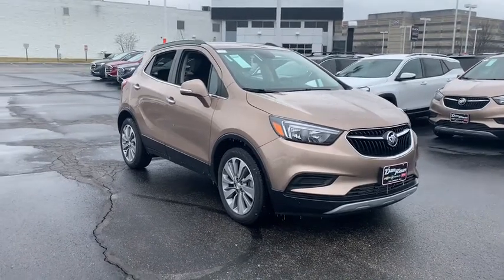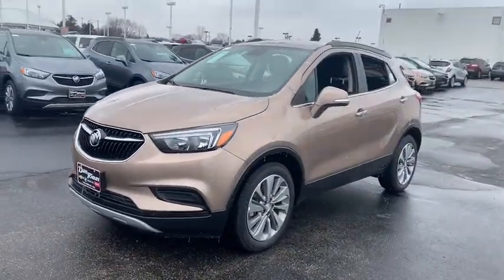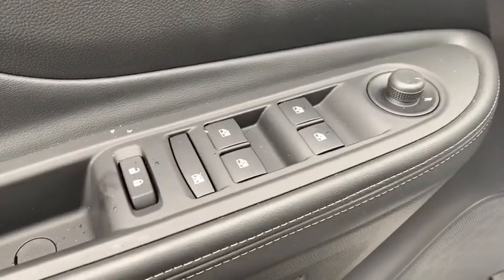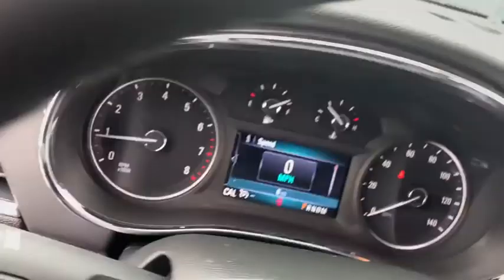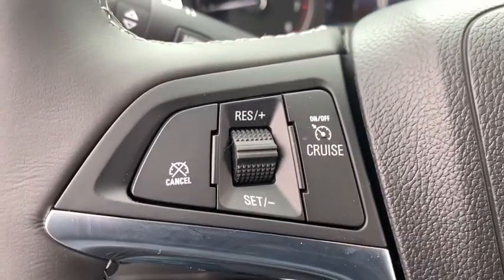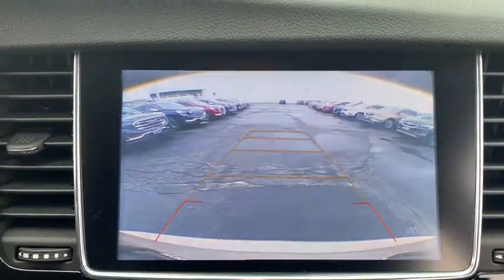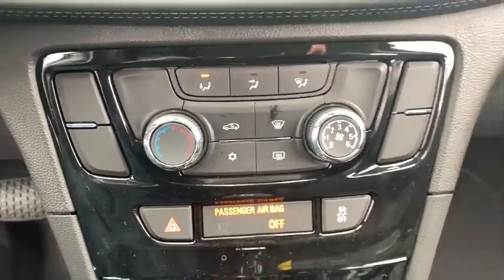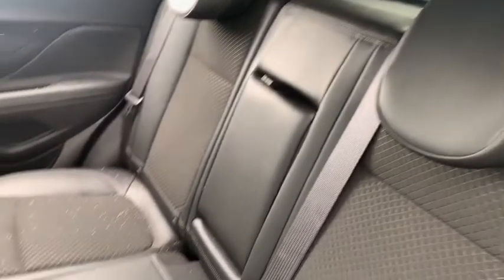2019 Buick Encore Dublin, Powell, Hilliard, Columbus, Westerville, OH 19E455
Coppertino Metallic N 2019 Buick Encore available in Columbus, Ohio at Dan Tobin Buick GMC. Servicing the Dublin, Powell, Hilliard, Westerville, OH area.